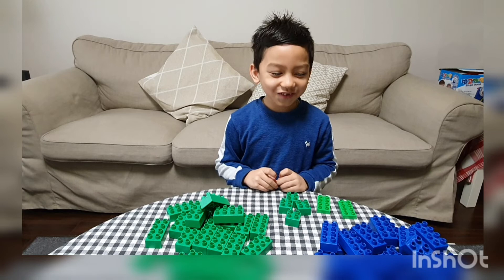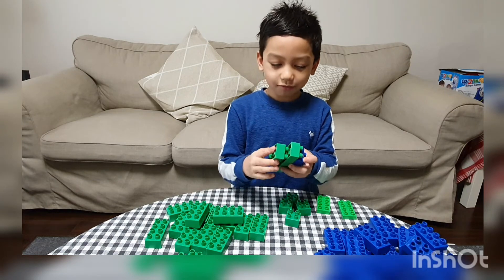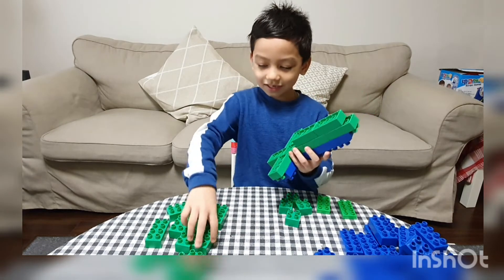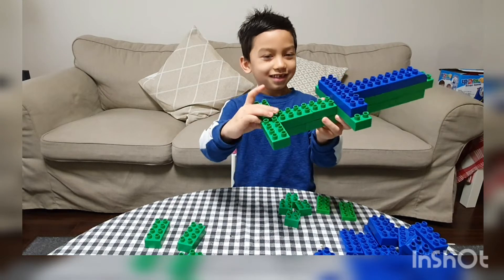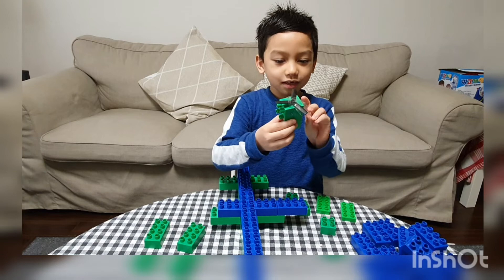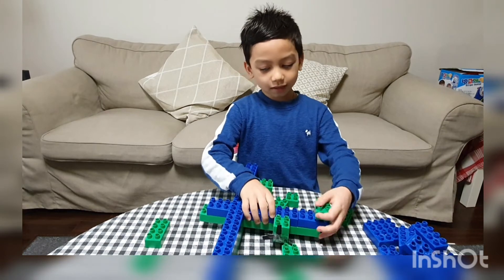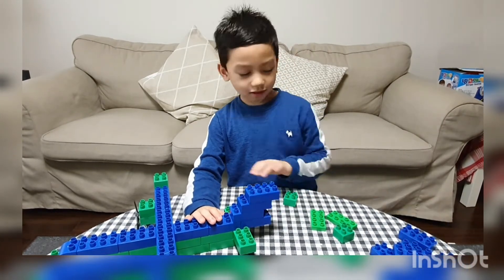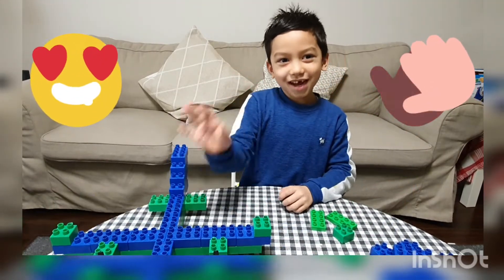Lego Duplo Airplane Creation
Build by 6 years old... Créative Imagination.